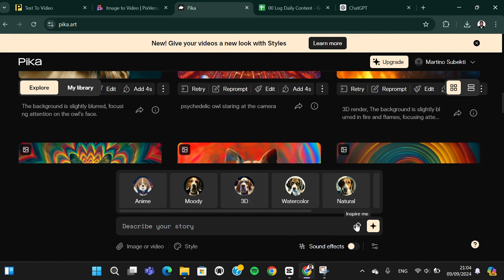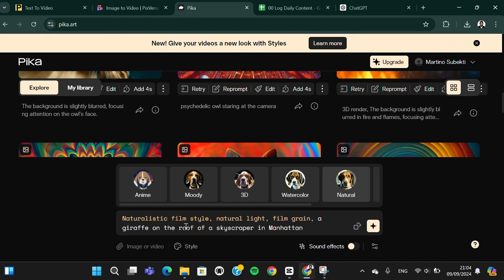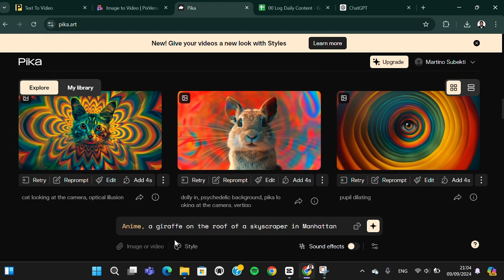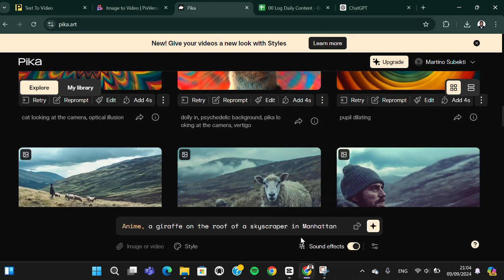❤️ INSIGHTS: Pika Labs Tutorial For Beginners | How To Use AI Video Generator For FREE | 2024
Curious about how to create stunning AI-generated videos for free? In this beginner-friendly tutorial, we’ll explore Pika Labs, the powerful AI video generator that allows you to bring your ideas to life with ease. Learn how to use this incredible tool, from video creation basics to advanced tips for customizing your content. Perfect for content creators, marketers, and anyone looking to dive into the world of AI-generated media in 2024!